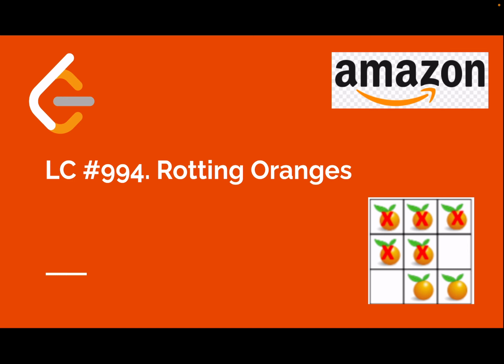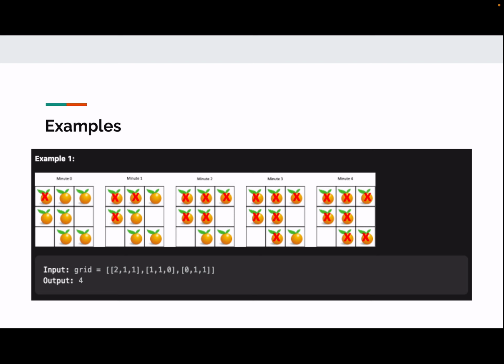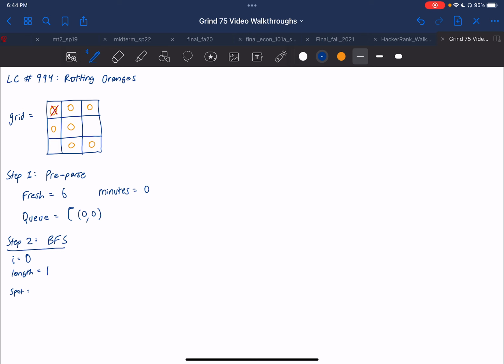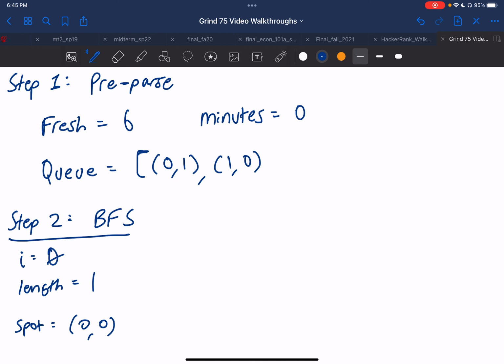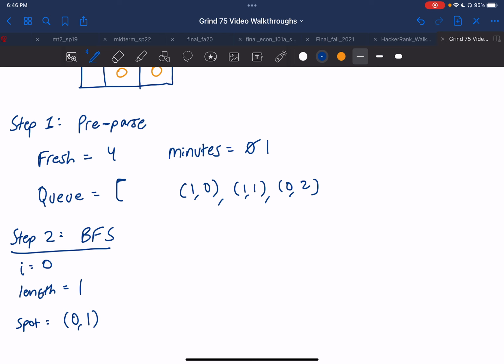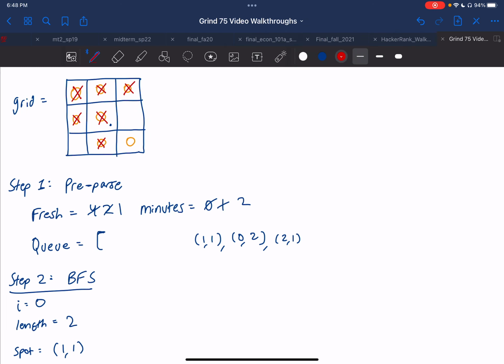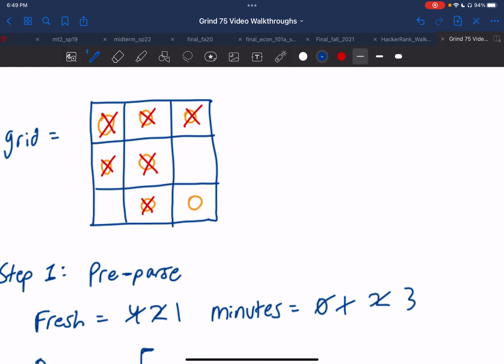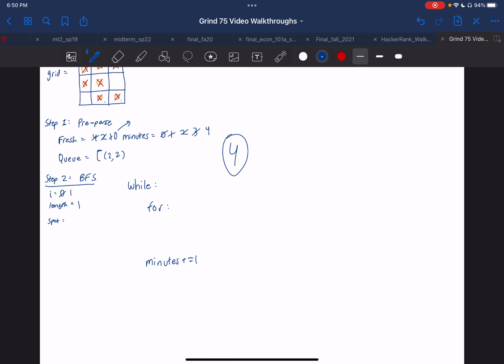Rotting Oranges | Python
LeetCode #994. Rotting Oranges. Part of Grind 75.